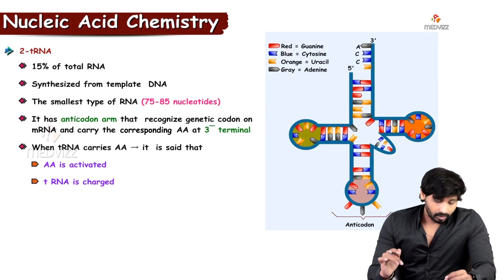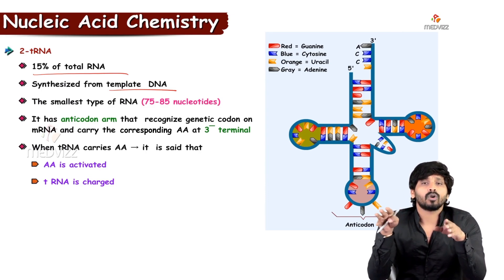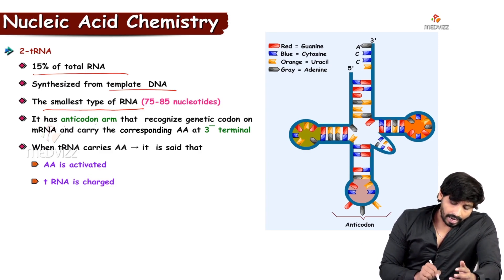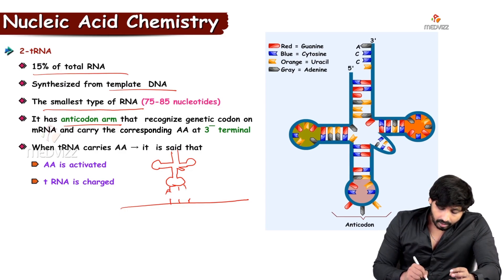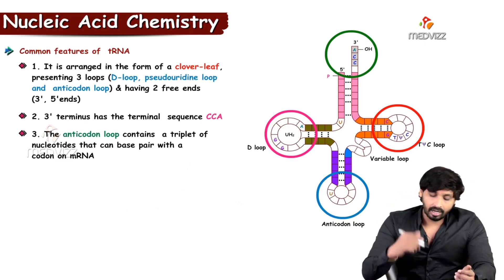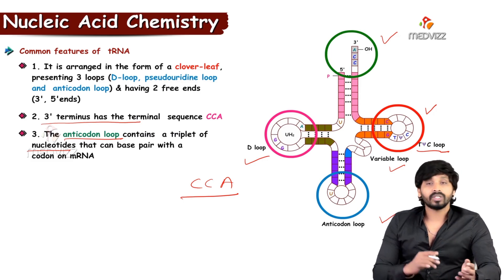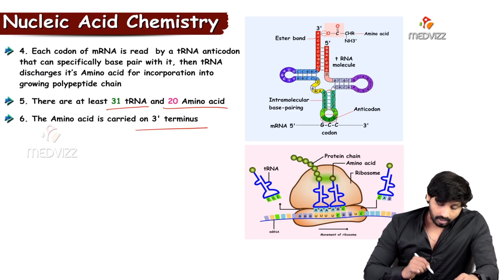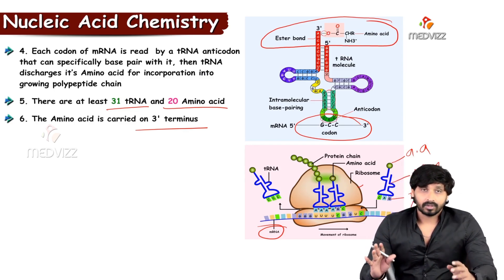72. Nucleic Acid Chemistry - tRNA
Transfer ribonucleic acid (tRNA) is a type of RNA molecule that helps decode a messenger RNA (mRNA) sequence into a protein. tRNAs function at specific sites in the ribosome during translation, which is a process that synthesizes a protein from an mRNA molecule. Proteins are built from smaller units called amino acids, which are specified by three-nucleotide mRNA sequences called codons.

Each codon represents a particular amino acid, and each codon is recognized by a specific tRNA. The tRNA molecule has a distinctive folded structure with three hairpin loops that form the shape of a three-leafed clover. One of these hairpin loops contains a sequence called the anticodon, which can recognize and decode an mRNA codon. Each tRNA has its corresponding amino acid attached to its end. When a tRNA recognizes and binds to its corresponding codon in the ribosome, the tRNA transfers the appropriate amino acid to the end of the growing amino acid chain. Then the tRNAs and ribosome continue to decode the mRNA molecule until the entire sequence is translated into a protein.

Ribosomal molecules of mRNA determine the order of tRNA molecules that are bound to nucleotide triplets (codons). The order of tRNA molecules ultimately determines the amino acid sequence of a protein because molecules of tRNA catalyze the formation of peptide bonds between the amino acids, linking them together to form proteins. The newly formed proteins detach themselves from the ribosome site and migrate to other parts of the cell for use.